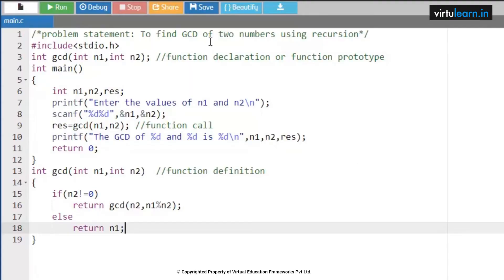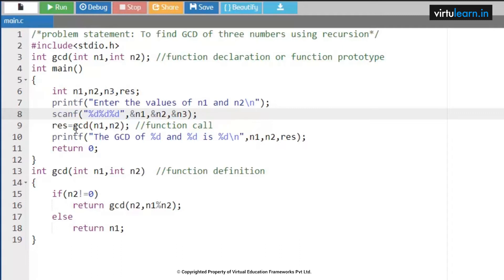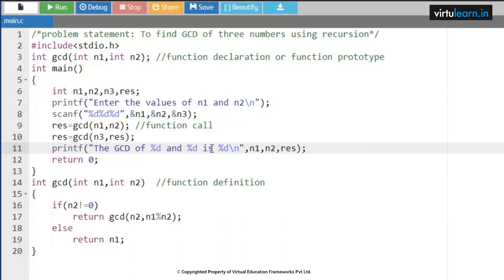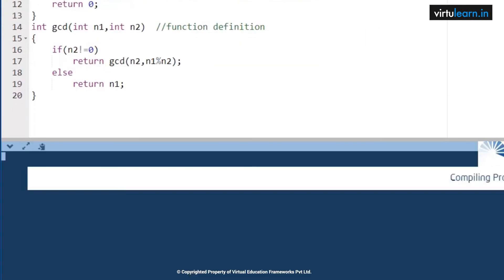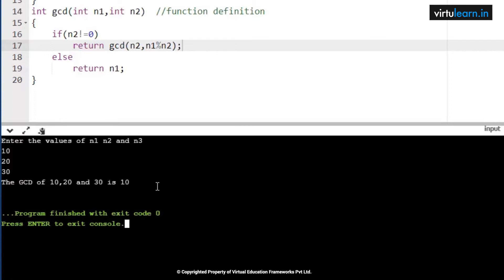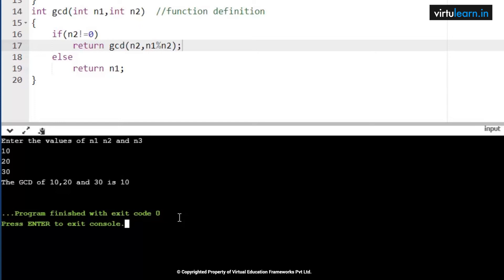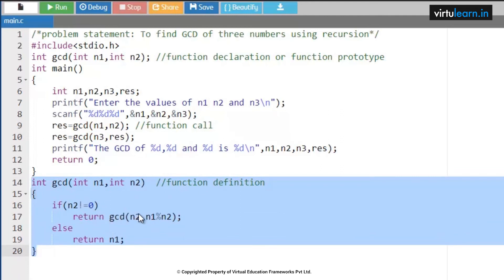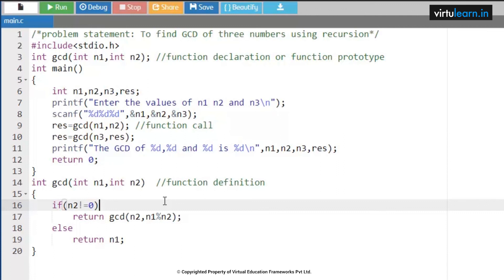CL136 To find GCD of three numbers using recursion